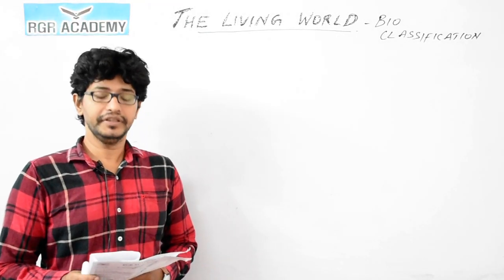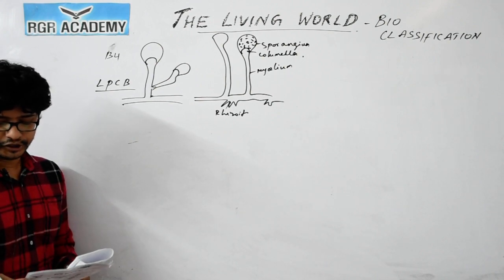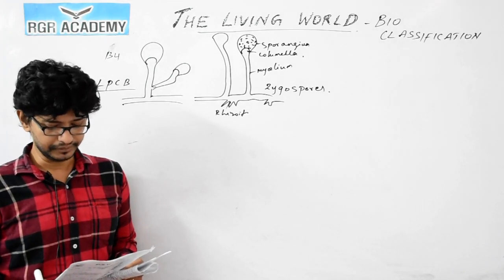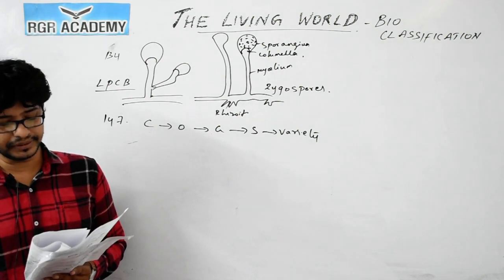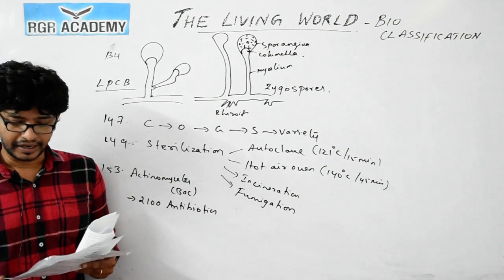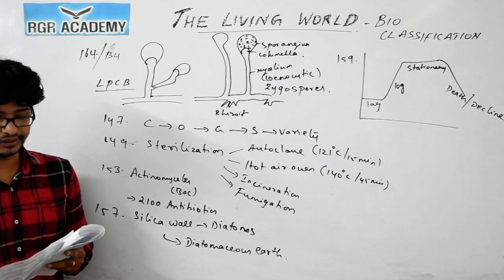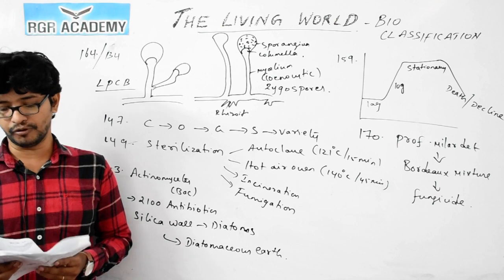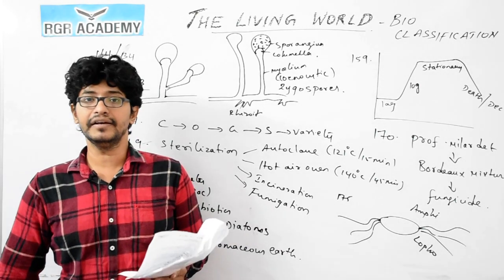BIOLOGY PAPER DISCUSSION - LIVING WORLD AND BIOLOGICAL CLASSIFICATION PART 2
RGR students already received this question paper and written test . Please watch this video and clear your doubts in this question paper of # LIVING WORLD AND BIOLOGICAL CLASSIFICATIONS PART 2 RGR ACADEMY,Chennai Annanagar, WhatsApp Mobile # . RGR Academy offers NEET online live classes for the benefit of Medical Aspirants. Please join this class to crack